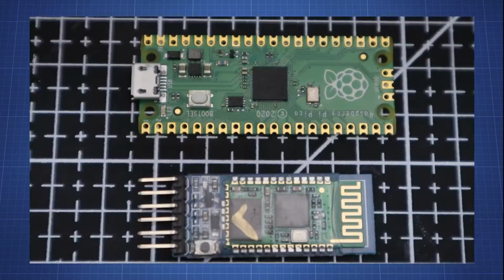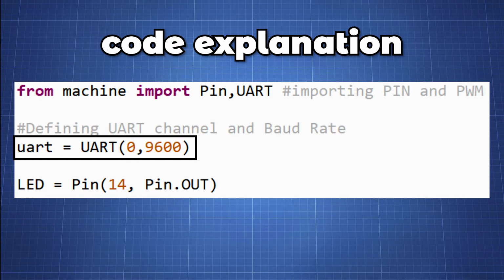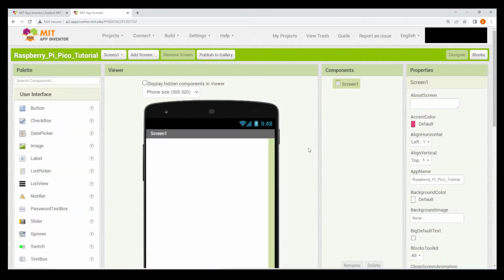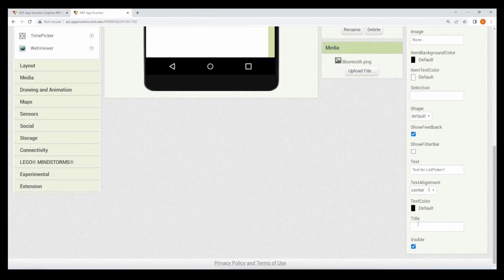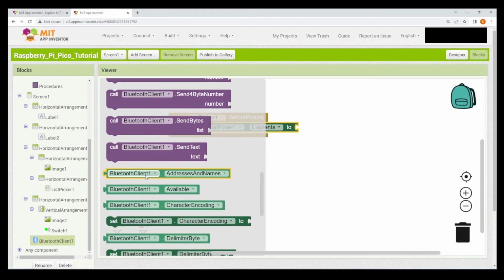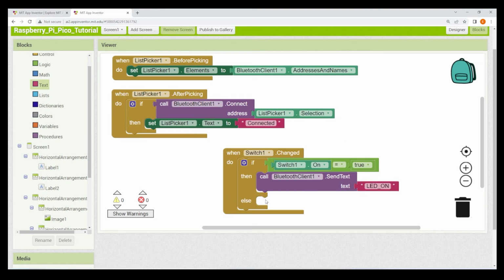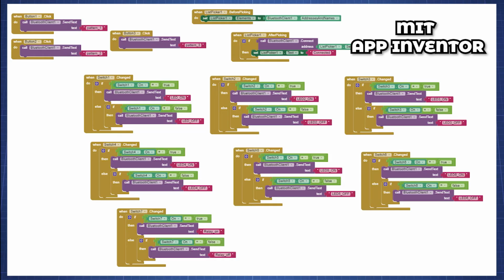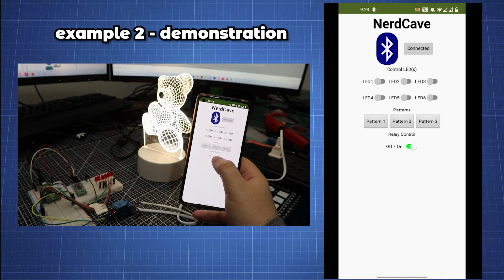Raspberry Pi Pico Tutorial - HC-05 Bluetooth module + MIT App Inventor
Welcome to the - Learn how to use the Raspberry Pi Pico Tutorial Series:

This tutorial we look at the HC-05 Bluetooth module and how to connect it to the Raspberry Pi Pico.

In the first example we create a basic app using the MIT App inventor to control an LED.

The second example we will add expand on the first project by adding multiple LEDs and a relay module.

If you are new to the Raspberry Pi Pico I have made a Getting started video: